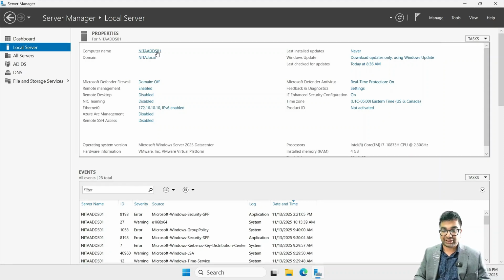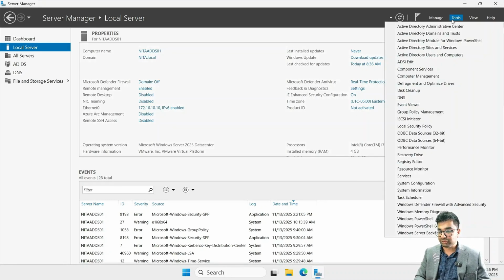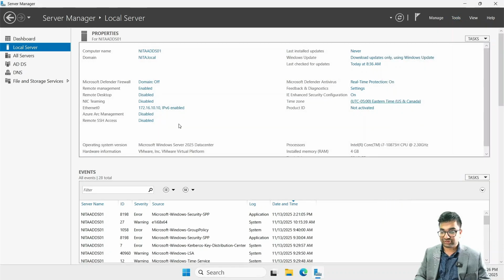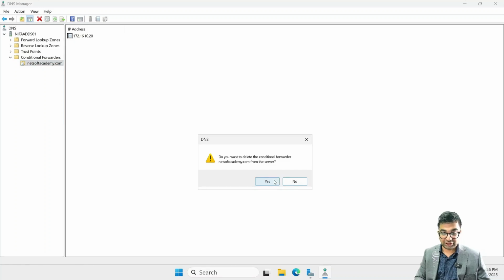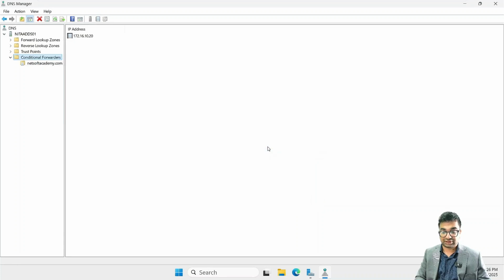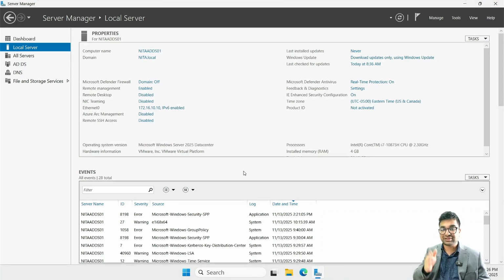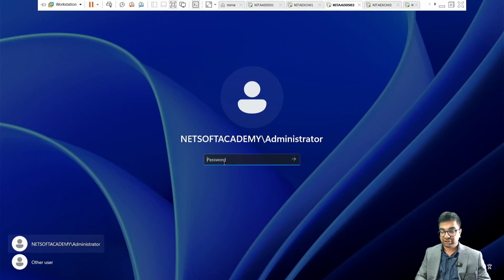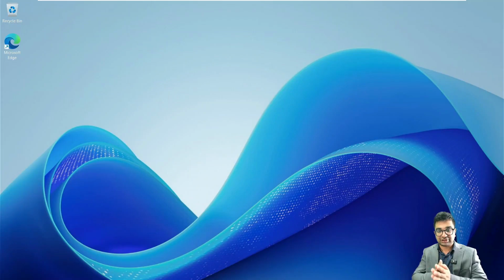Microsoft Exchange Server 2019 JumpStart Kit - Deleting Conditional Forwarders - Lab 49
In this episode we discuss: How to delete and configure Conditional Forwarders on Windows Server DNS step-by-step for NITAADDS01 and NITAADDS02. Learn essential DNS management skills for real-world IT admin tasks.
Perfect for beginners, career switchers, and professionals upgrading their networking expertise.